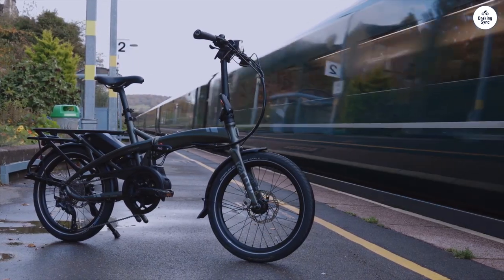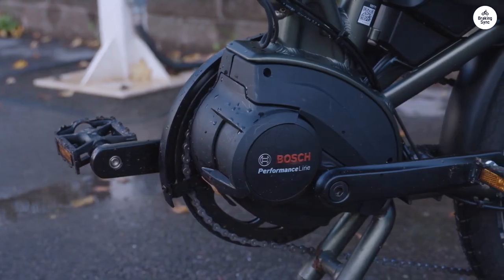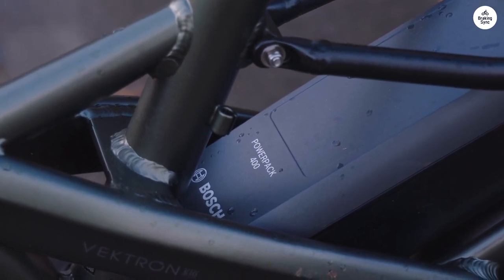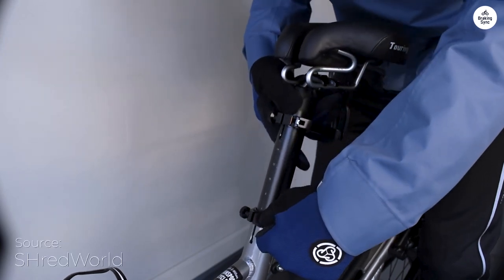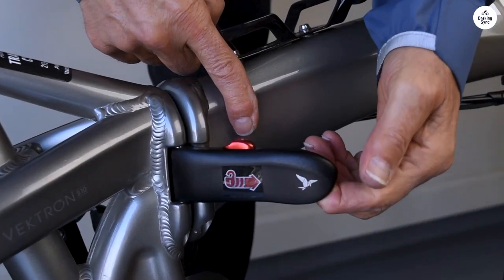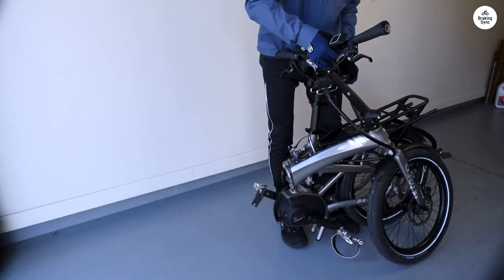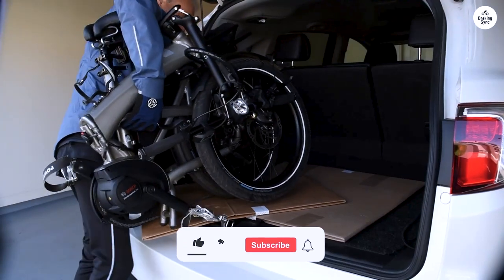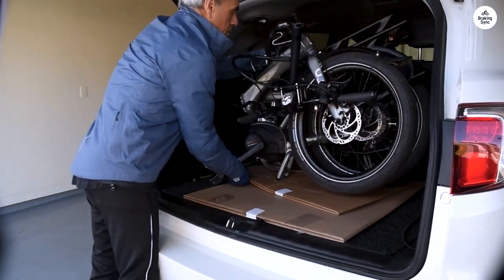The Tern Vektron S10: Compact Design, Big Performance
The Tern Vektron S10 is a powerful and versatile folding e-bike, perfect for city commuters and families. Featuring a Bosch motor for uphill power, a low center of gravity for stability, and an adjustable frame that resizes in seconds, this bike offers convenience without compromising on performance. Its compact design makes it easy to carry on public transport, and the sturdy rack allows you to transport kids or cargo effortlessly.

00:00 Solid Power and Balance
00:18 Easy to Adjust and Share
00:38 Comfort and Safety
00:50 Perfect for City Life